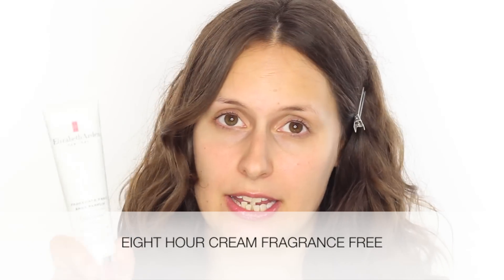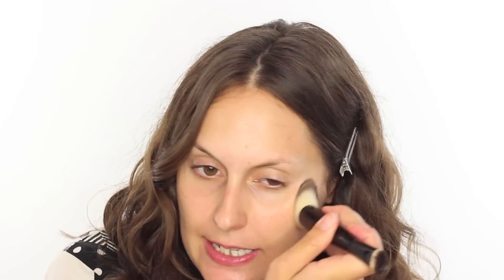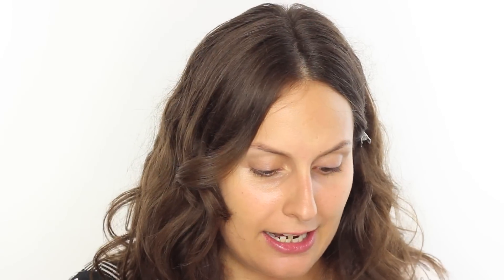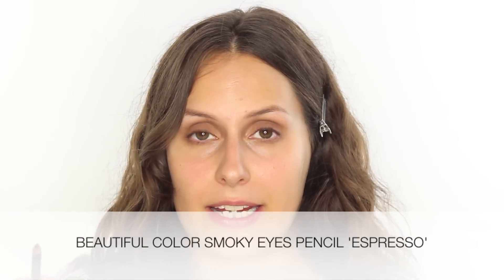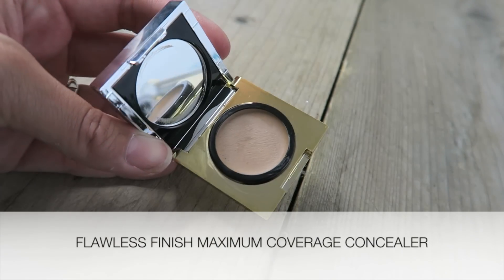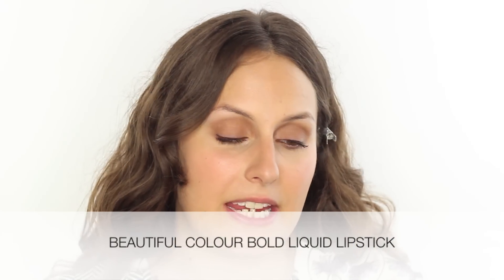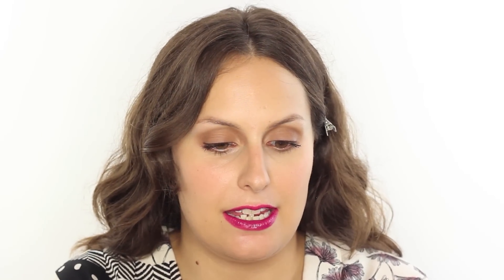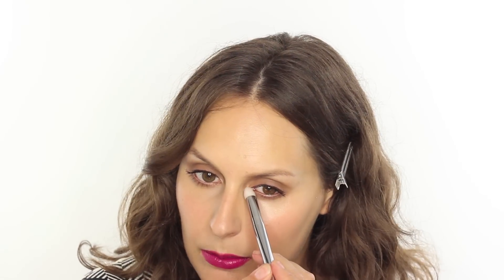Fall Beauty Bold Lip and Glowing Skin - AD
Fall Beauty Bold Lip and Glowing Skin - AD Harrymakesitup *CLICK DOWN FOR MORE INFO* click on my blog link for product

Here's the link to my new e course THE MODERN BRIDE

Here's the link to sign up for my free beauty resources

PRODUCTS MENTIONED:
-Elizabeth Arden 8 Hour Cream Fragrance Free
-Elizabeth Arden Prevage Anti-Aging Foundation
-Elizabeth Arden Flawless Finish Maximum Coverage Concealer
-Elizabeth Arden Ceremide Cream Blush Nectar
-Elizabeth Arden Bold Defining 24HR Liquid Eyeliner Gilded Brown
-Elizabeth Arden Beautiful Color Bold Illuminating Liquid Highlighter Golden Kiss
-Elizabeth Arden Beautiful Color Eye Shadow Truffle
-Elizabeth Arden Dual End Contoured Foundation Brush
-Elizabeth Arden Beautiful Color Natural Eye Brow Pencil Brunette
-Elizabeth Arden Beautiful Color Smoky Eyes Pencil Espresso
-Elizabeth Arden Grand Entrance Mascara
-Elizabeth Arden Beautiful Color Bold Liquid Lipstick Passionate Peach
-Elizabeth ArdenBeautiful Color Bold Liquid Lipstick Seductive Magenta